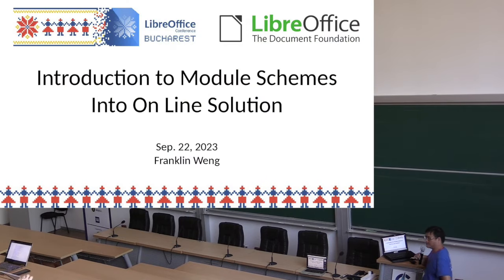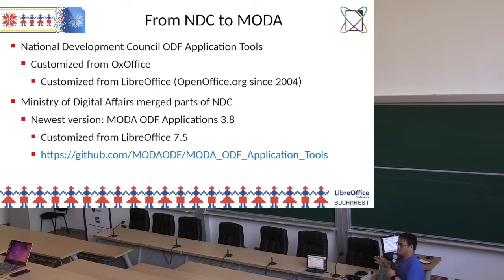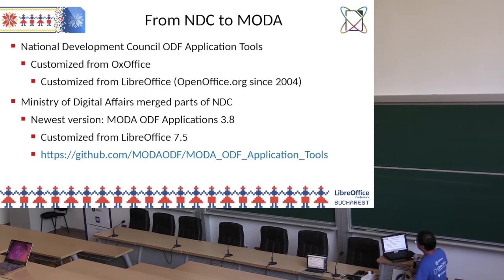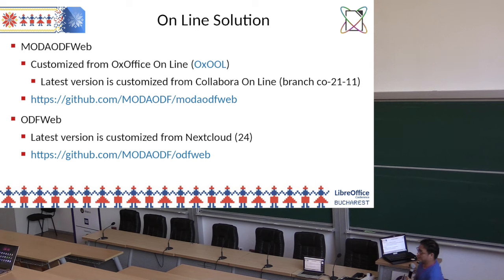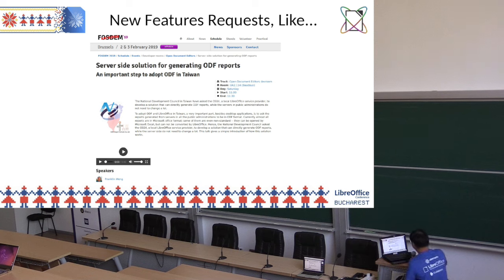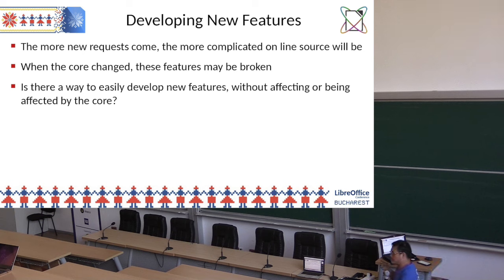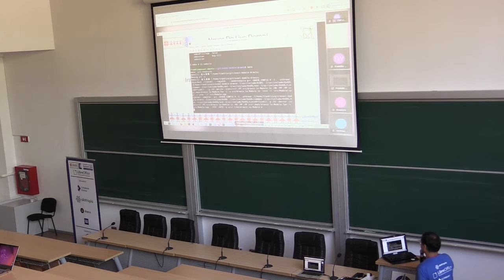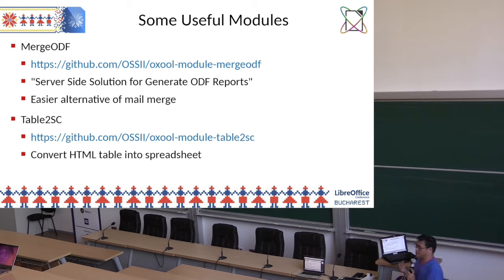Introducing module schemes into online solution - LibreOffice Conference 2023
A talk from the LibreOffice Conference 2023. Presenter: Franklin Weng